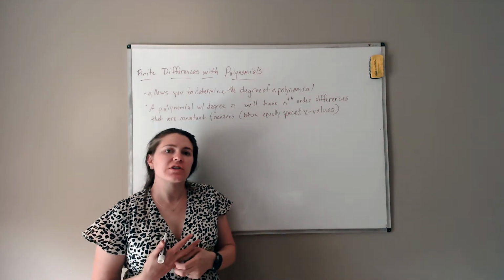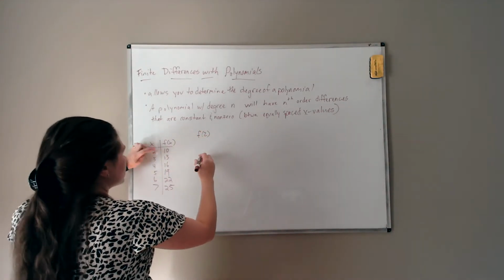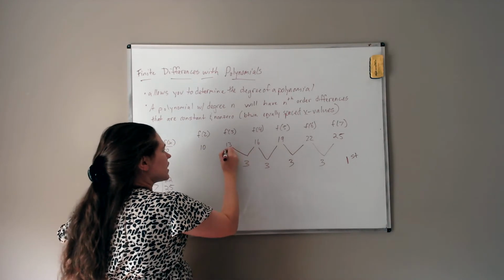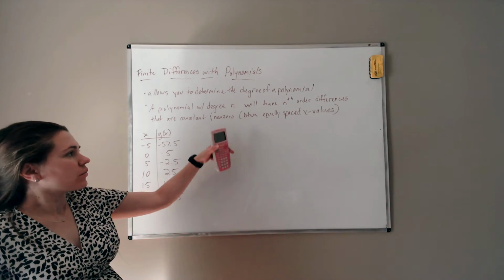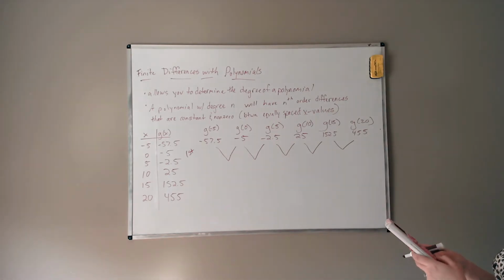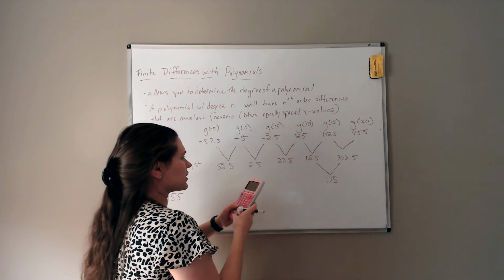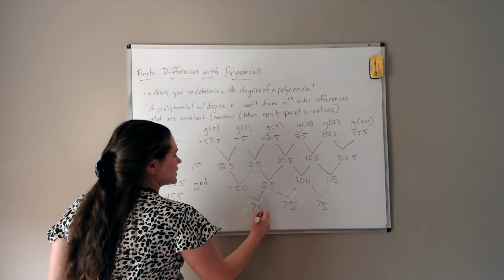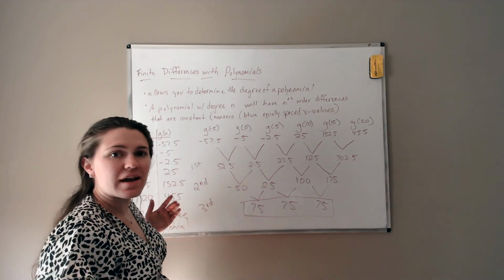Finite Differences of Polynomial Functions